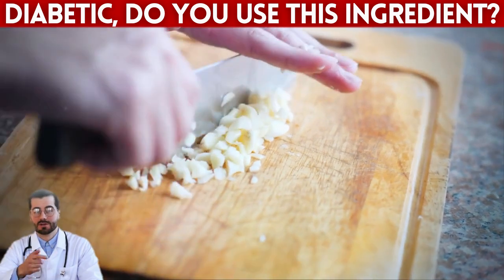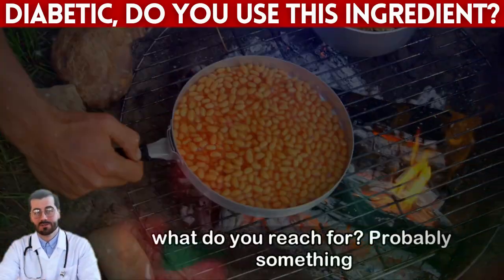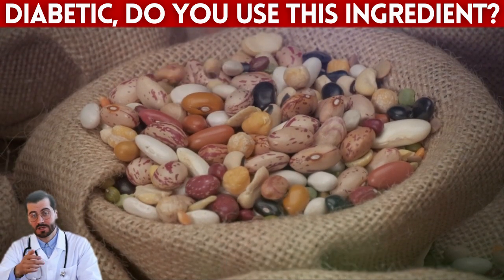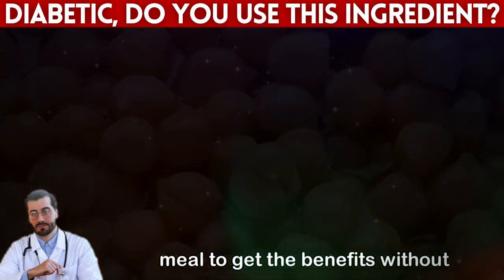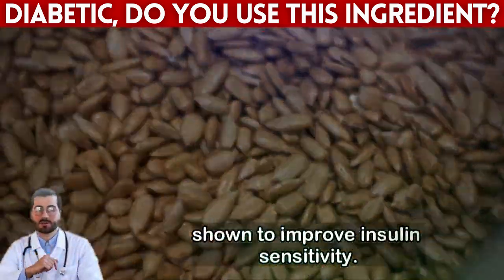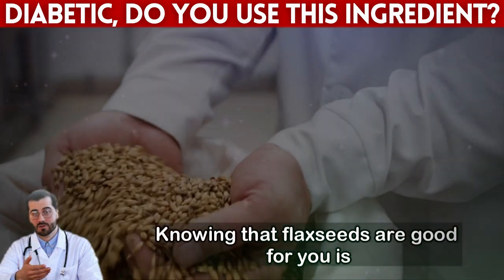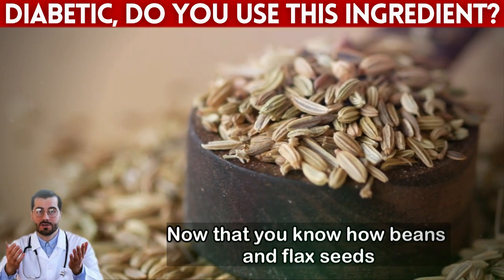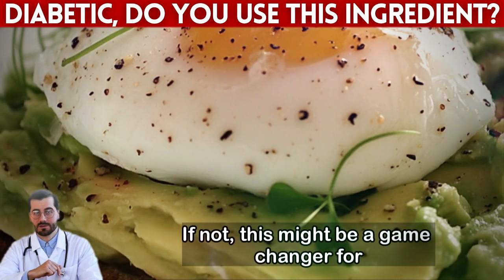2 Powerful Ingredients That Are Beating Diabetes | (INCREDIBLE RESULTS!)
2 Powerful Ingredients That Are Beating Diabetes | (INCREDIBLE RESULTS!)

Managing blood sugar doesn’t have to be complicated. In this video, we reveal two powerful ingredients that are helping thousands of people stabilize glucose levels naturally, while also boosting insulin sensitivity and overall well-being. You’ll learn how simple changes in your diet can reduce the cost of treatments, improve metabolic health, and even support weight management. Plus, we discuss how these foods can work alongside supplements, smart meal planning, and even the latest dispositivos de saúde to maximize results. Investing in the right foods is just as important as choosing a good plano de saúde or seguro saúde—it’s all about making smart choices for long-term health. Want to know how to make these changes part of your daily routine?